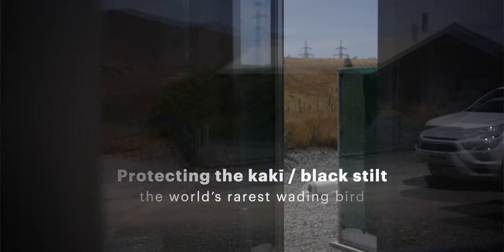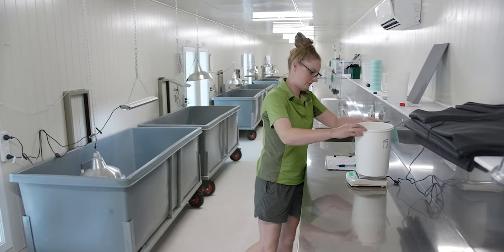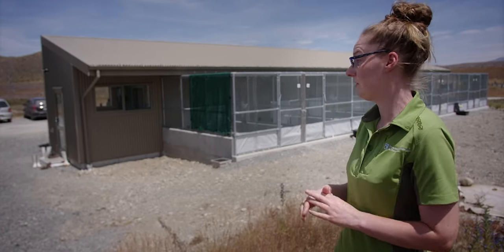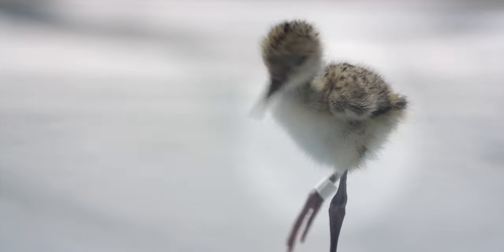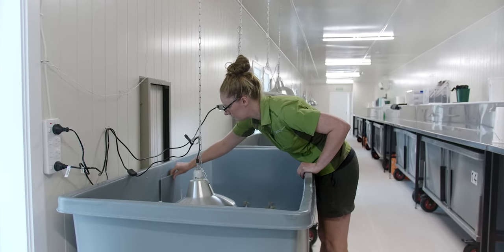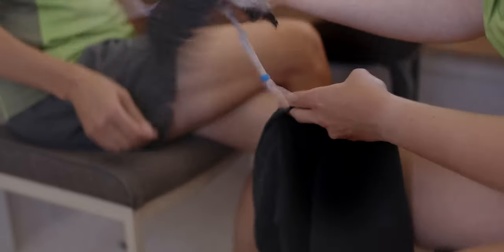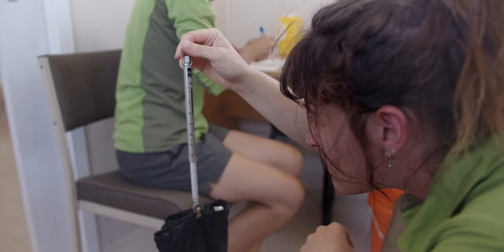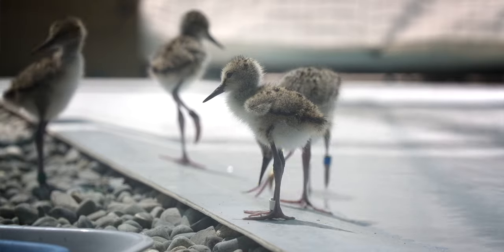New brooder helps boost population of endangered kakī/black stilt